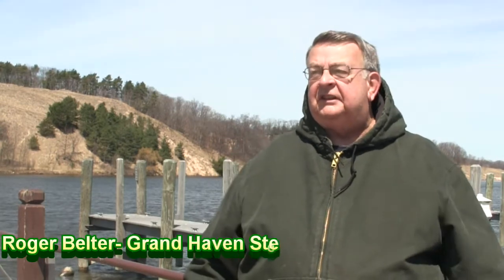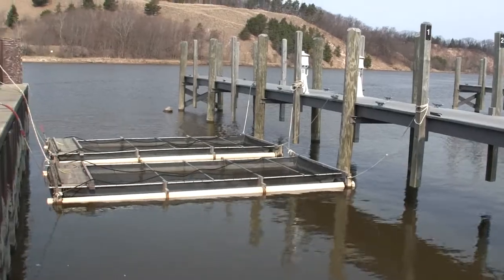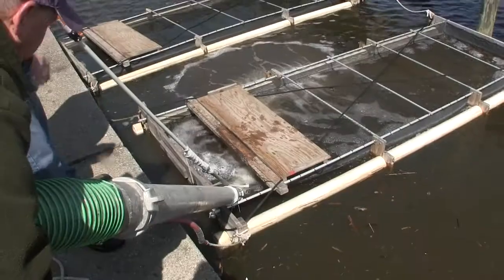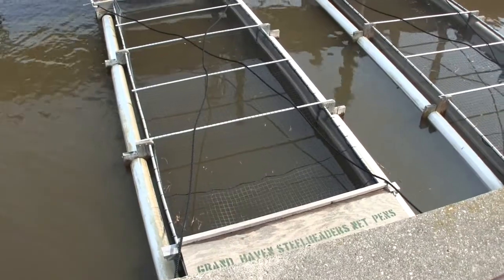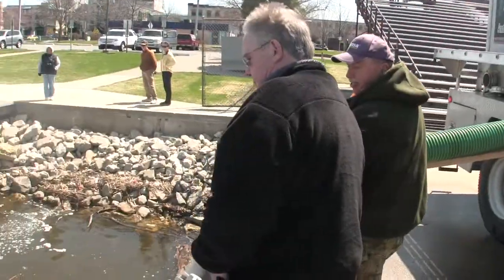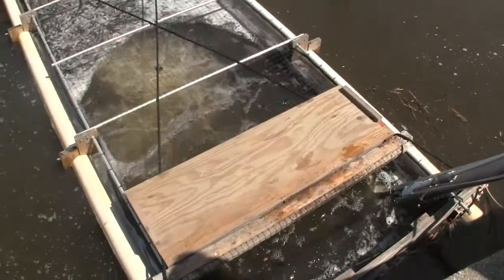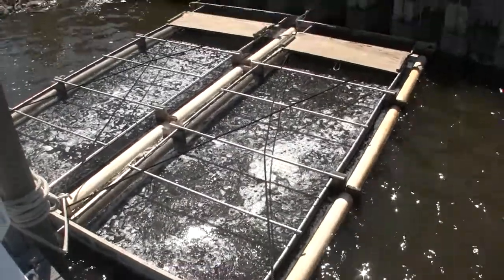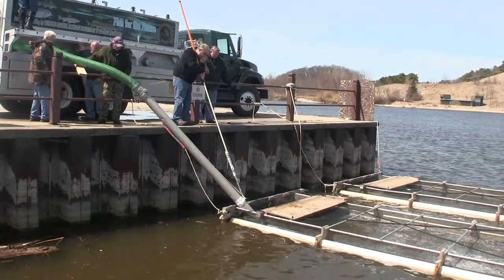Net Pen Interview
The net pens were created to help the fingerling salmon grow before they are released into Lake Michigan!